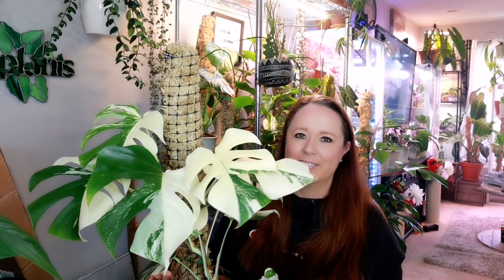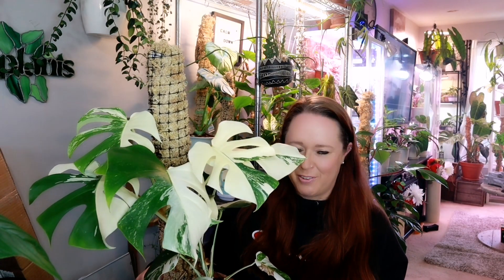Top 5 Easy Uncommon Plants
Today we're taking a look at my top 5 easiest uncommon houseplants.
I was asked to do this video a while back and I finally got around to it.
It's funny actually that some of these plants are even more low maintenance than some of my common houseplant varieties.
What are the top 5 easiest houseplants in your collection??

Muah!! 🥰🥰
Nicki.

🌱 PP&WN MERCH! 😲😲😲